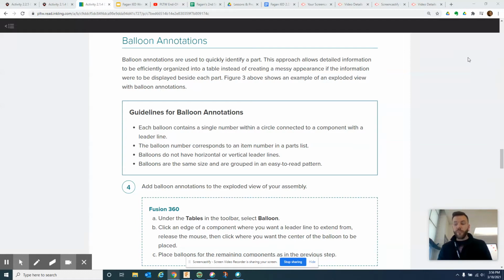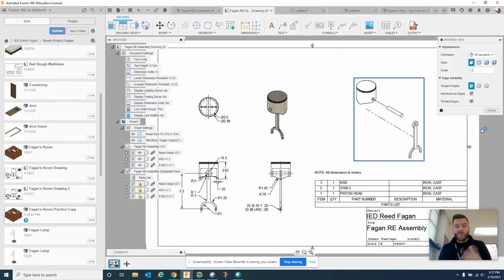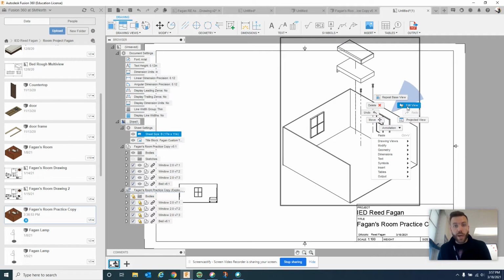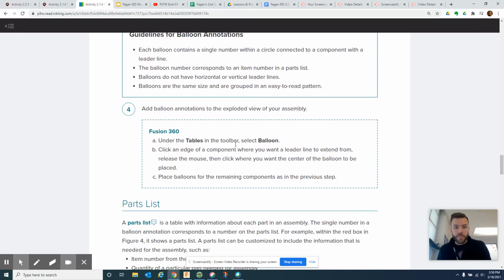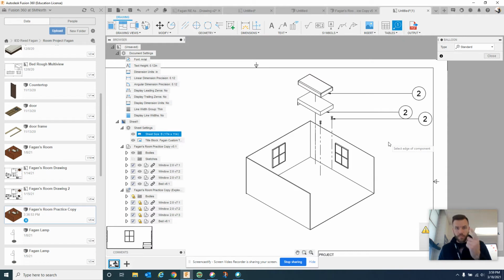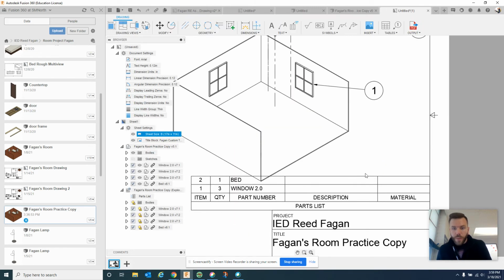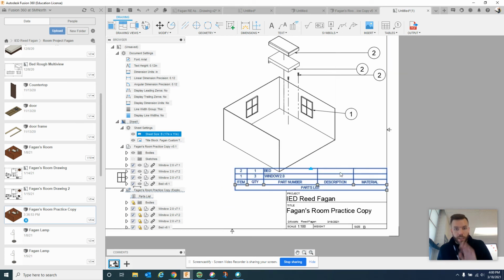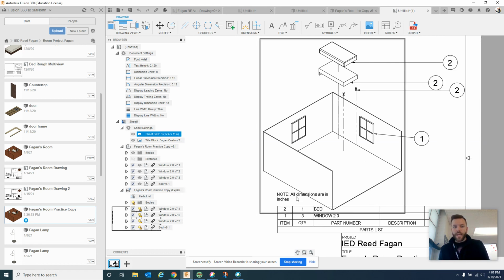Fagan IED 2.1.4 Exploded View Assembly Drawing Pt 4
Be sure your finished drawing looks like the beginning example (engine parts) and not my "working example" (the room)!